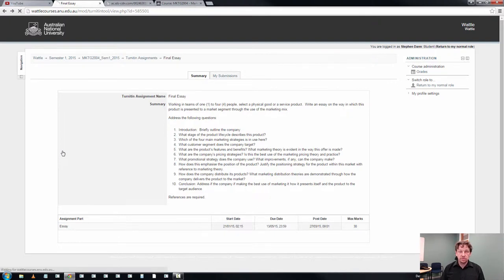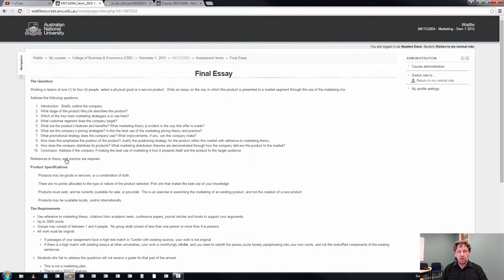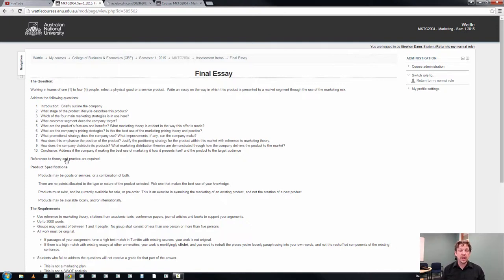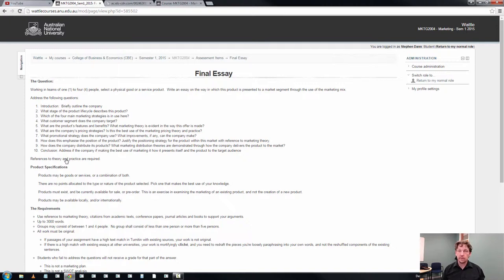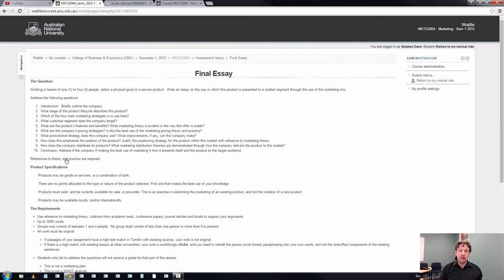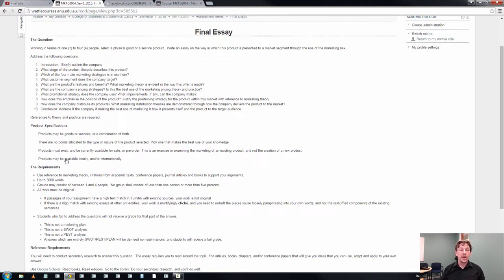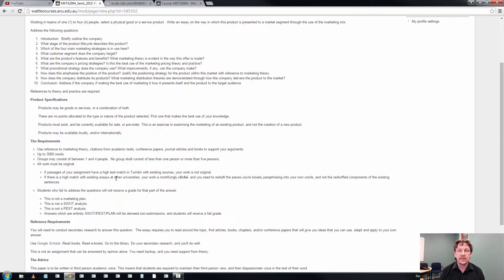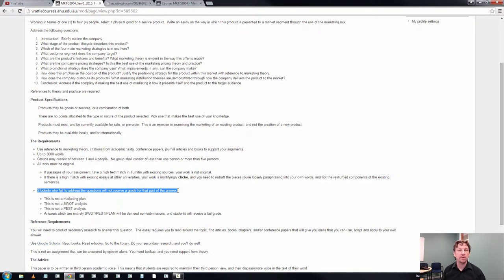MKTG2004 Assessment Overview 3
Outline of Assessment task #3 (30%)